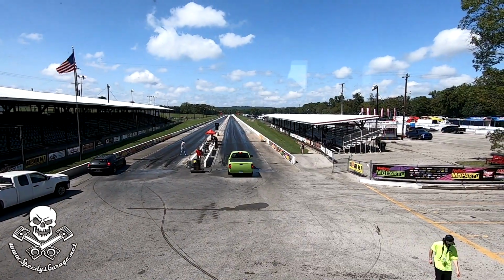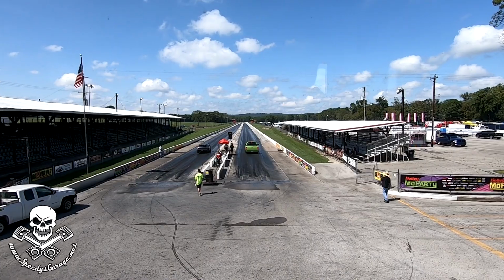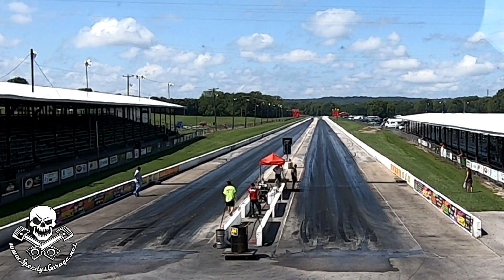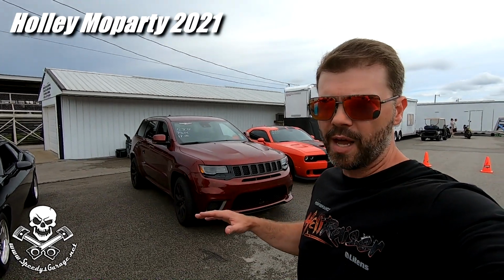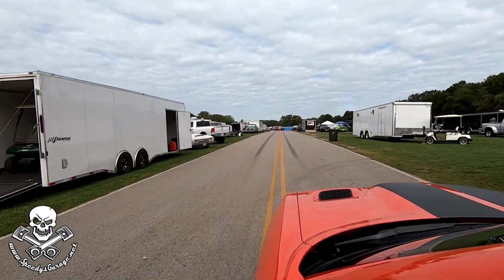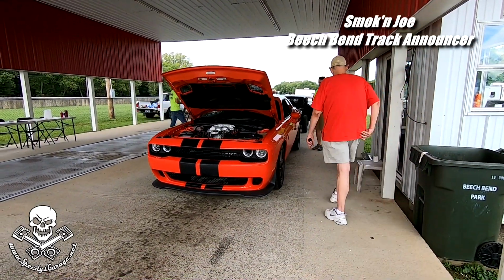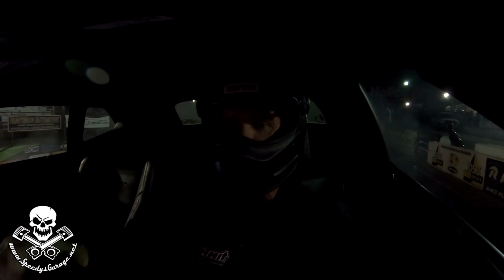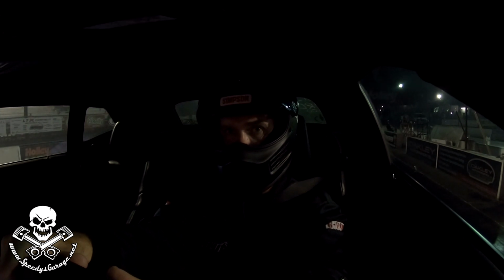ChallengerFest and Moparty Speedy's Garage Drag Racing Car Show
Burnout Guard
Dewalt Cordless Blower
DIY Ceramic

Stuff I use:
Cordless Ratchet
Impact Socket Set
Impact Socket Set
Lug Nut Set

This week at Speedy's Garage we're at ChallengerFest and Moparty for some drag racing and a car show.  I competed in the Hellcat Class with Go Man Go and did VERY well.